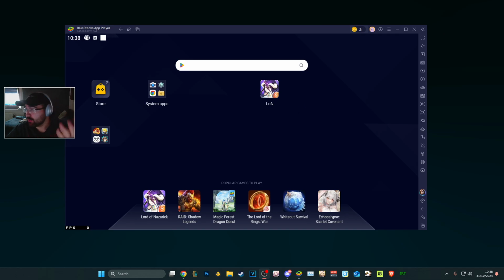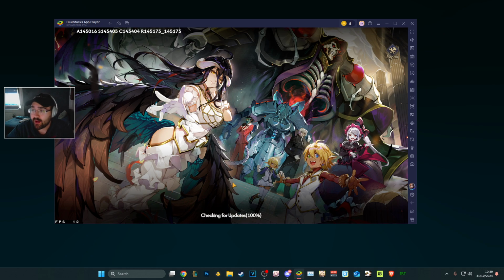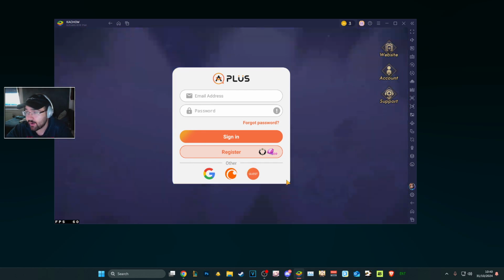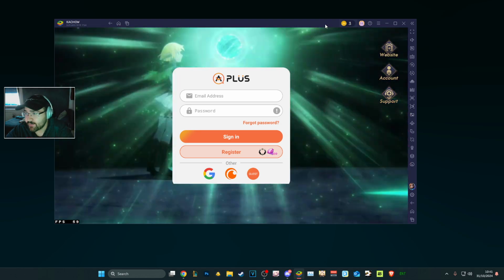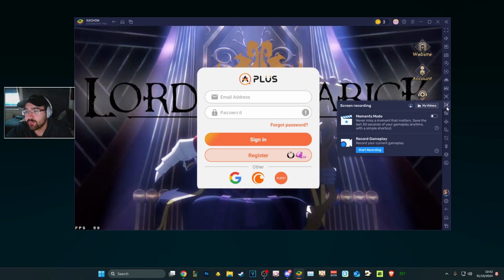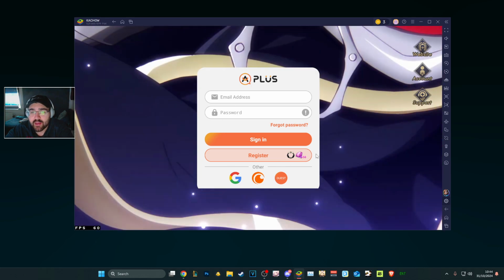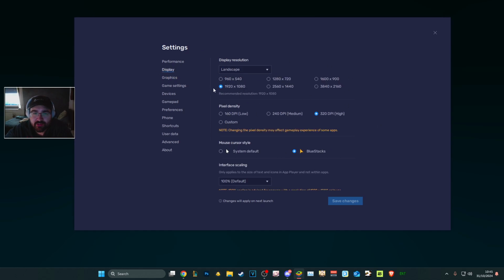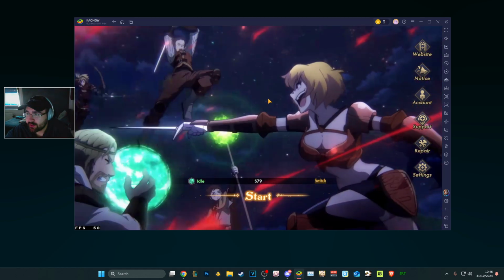BEST WAY TO PLAY OVERLORD LORD OF NAZERICK ON PC & BEST REROLL METHOD!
SDSGC 7ds grand cross gameplay

ignore this
IS THIS HOW GOOD ASSAULT MELI WILL BE? COUNTERING "THE ONE" USING "ASSAULT MODE" MELI IN PVP
MAXED OUT GALAND + NANASHI COMBO ONESHOTS THE ONE!!! INFINITE BUFFS | Seven Deadly Sins: Grand Cross
So Nagato and I made a 1.5 Million HP Team and took it to PVP...
Tricking people with FAKE Assault Meli | Seven Deadly Sins: Grand Cross
LR LOST VAYNE MELIODAS IS FIINALLY HERE! PVP SHOWCASE! THE BEST UNIT IN GRAND CROSS FOR SURE
THIS IS INSANE! NEW GALAND + MELIODAS COMBO IS BROKEN!
SA5 GALAND IS BROKEN! THEY CANT HANDLE THE "TRUTH" !!! | Seven Deadly Sins: Grand Cross
FULL COUNTER.EXE
HOW TO GEAR MARGARET FOR EPIC SUCCESS | Seven Deadly Sins: Grand Cross
HOW TO GET A LOT OF CC AND BECOME BIG AND STRONG! (Combat Class Guide) | The Seven Deadly Sins: GC
I CHALLENGED NAGATO TO WIN WITH ASSAULT MODE MELIODAS
Can't Lose Won't lose! | Seven Deadly Sins: Grand Cross
CHEATCODE FOUND!? IS THE ONE ULTIMATE ESCANOR BROKEN IN NEW CHAOS PVP MODE! | SDSGC
TOP 1%!! DON'T SLEEP ON THESE UNDERRATED UNITS IN CHAOS PVP! BEST DEMON KING TEAM
SHOWING NAGATO HOW TO BE RANK #1 GRAND CROSS PLAYER IN BRAZIL IN THE NEW PVP GAMEMODE (REAL) ft. Nag
THIS IS THE BEST UNIT IN GRAND CROSS RIGHT NOW NO CAP | SDSGC
LR ESCANOR CAN COOK NOW! THIS META IS PERFECT FOR HIM! LR ESCANOR GRAND CROSS PVP DESTRUCTION!
GRAND CROSS PLAYERS HATE HIM! WITH THIS ONE TRICK HE SUMMONS THE BEST CHARACTER! LEARN THE TRUTH NOW
NAGATO VISITED ME TO MAKE THE WORST DEMON TEAM EVER!
SUPER FUN & HIGH DAMAGE! ASSAULT MODE MELIODAS + DEMON KING ZELDRIS IS ACTUALLY REALLY STRONG (&FUN)
GALAND IS THE TRUE DEMON KING!!! COERCE + IMMORTALITY COMBO! YOU CANT WIN IF YOU CANT INFECT!
DEMON KING & DEMON HENDRICKSON +1,000,000 DAMAGE COMBO! INSTANT ENCROACH AND BIG DAMAGE YEPYEP SDSGC
THIS COMBO MAKES ASSAULT MELI ACTUALLY BROKEN! DEMON KING + ASSAULT MELIODAS IS NUTS!! AM MELI PVP
NO GUYS BUT REALLY THESE ARE MY BEST SUMMONS EVER! DEMON KING ZELDRIS SUMMONS GRAND CROSS
FULL HP HUMAN TEAM IS BACK!? LR ESCANOR & PURGATORY BAN DESTROY EVERYONE IN GRAND CROSS PVP! SDSGC
I FINALLY GOT TO LR MY ESCANOR! MY NEW FAVOURITE UNIT IN GRAND CROSS : LR ESCANOR PVP SHOWCASE
ULTIMATE CC GUIDE IN GRAND CROSS! HOW TO INCREASE TEAM POWER, BOX CC, CHARACTER CC & BEST WAYS sorta
OH MY GOD LR GREEN ESCANOR DESTROYS LITERALLY EVERYTHING!! ONE SHOT MACHINE IN GRAND CROSS PVP
THIS is the BEST Team in Grand Cross right now. #1 Unbeatable Grand Cross Elite PVP Tyr Team.
EREN JÄGER 6/6 TRANSFORMATION IN GRAND CROSS PVP!! Grand Cross AoT Collab
How to have 300k+ CC (CombatClass) in Grand Cross | Seven Deadly Sins: Grand Cross
HOW TO IMPROVE YOUR ACCOUNT DAILY! GLOBAL GRAND CROSS FARM GUIDE!
I Challenged NAGATO to a RANDOM DEMON VS GODDESS PVP SET!